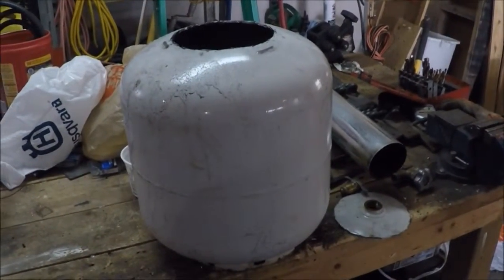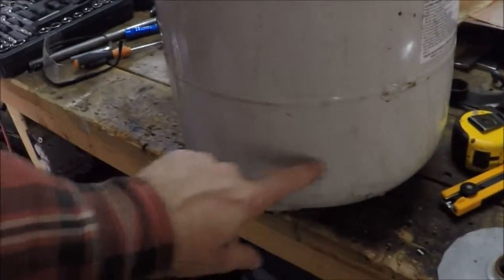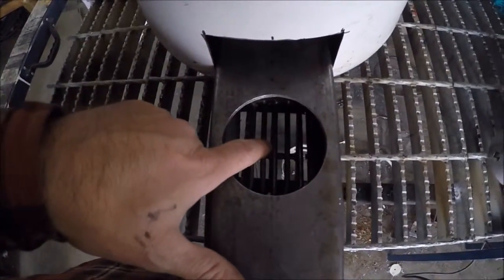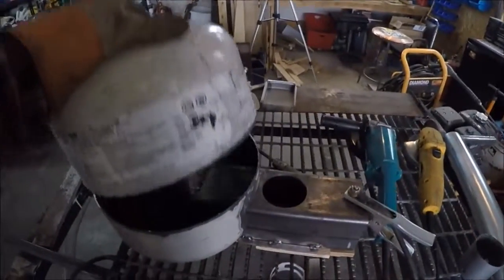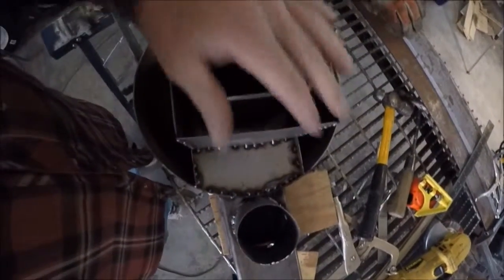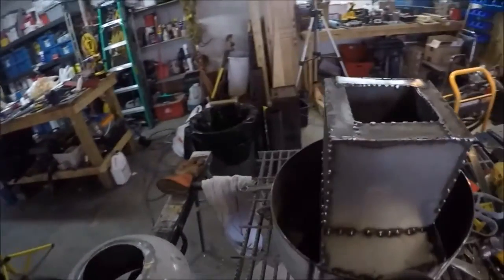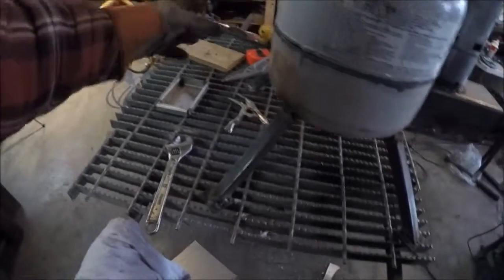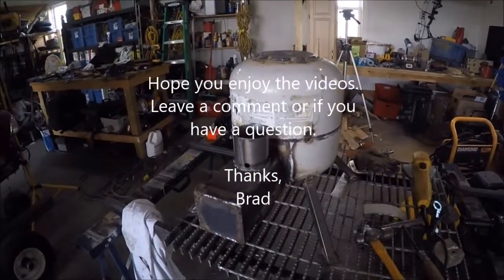Rocket Stove, Part 1, The Build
Here I build a rocket stove for space heating a military arctic bell tent.